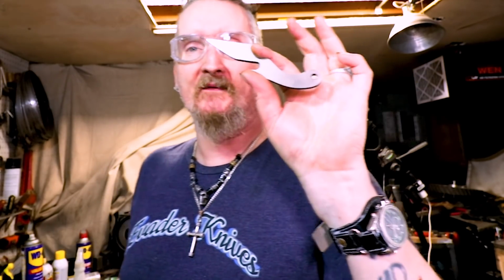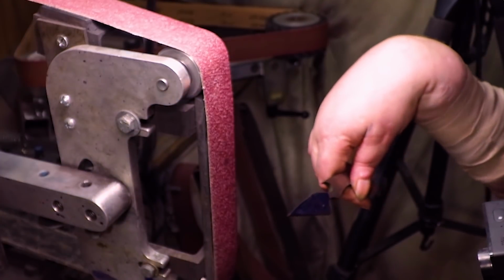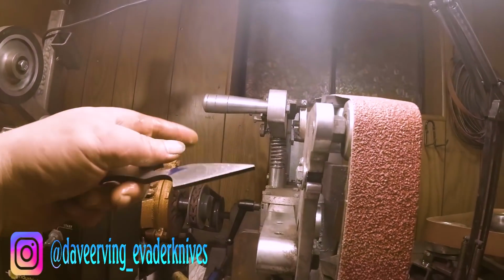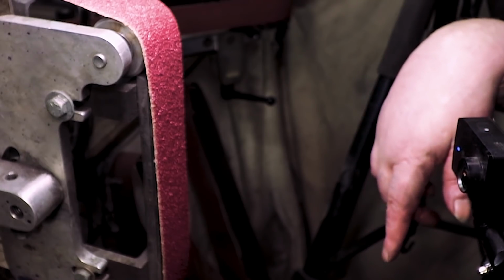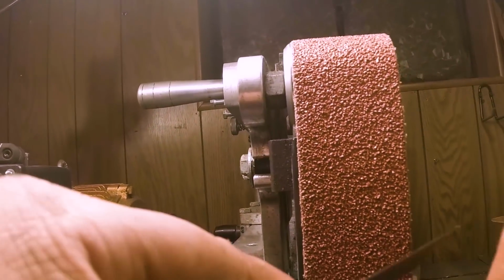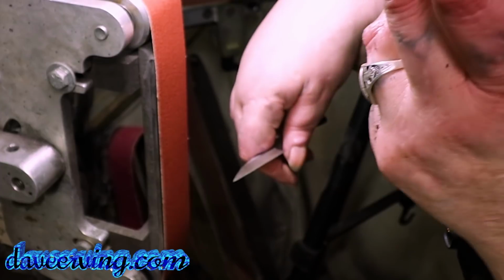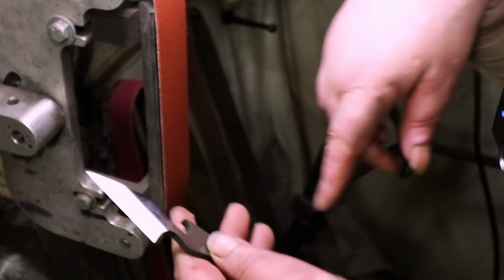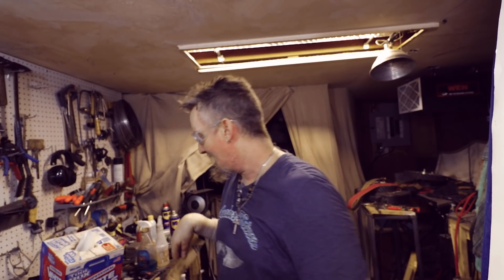AEB-l EDC Kiridashi - Modified Chisel Grind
In this video I show you how I do a modified chisel grind on the AEB-l Kiridashi... It is the 1st prototype out of the 4 I made. They are very comfortable and great for EDC...
Camera - Canon Sl2
Canon 10-18mm lense
123 blocks
2x72 aluminum oxide belts
2x72 ceramic belts